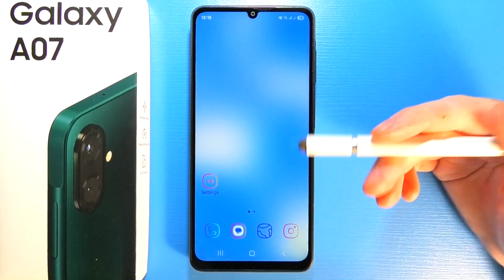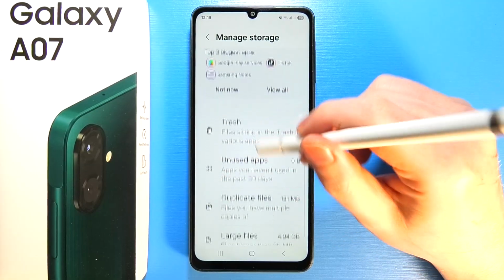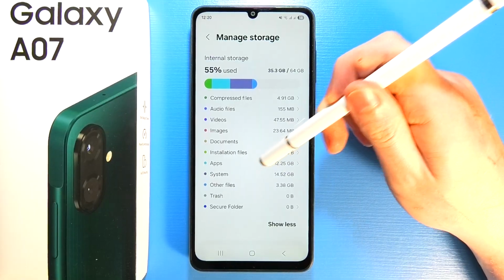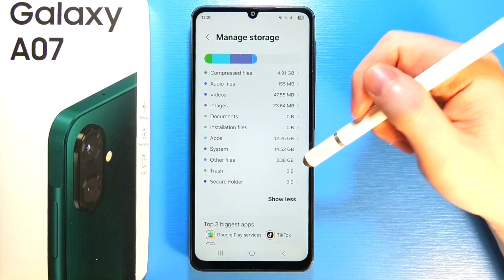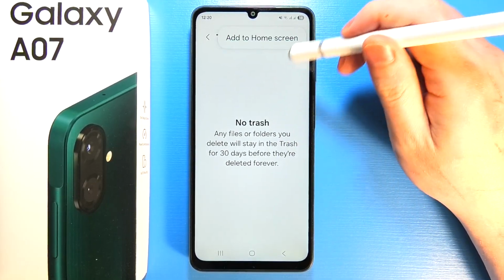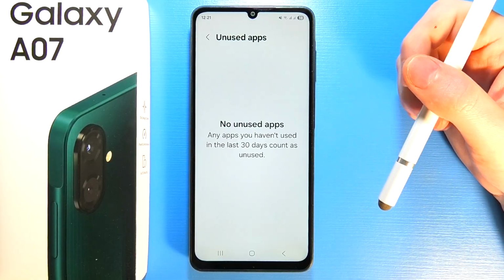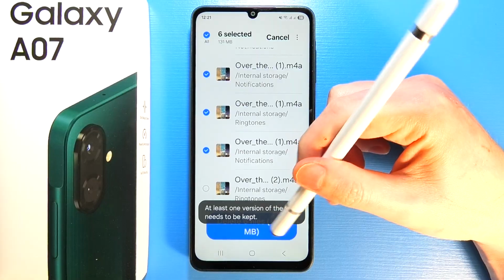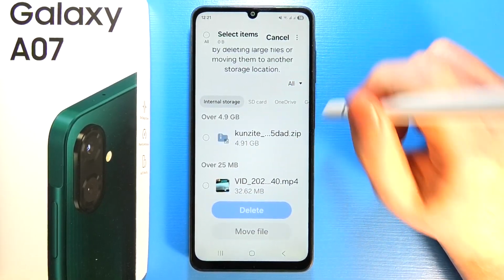Samsung Galaxy A07: How to Free Up Space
This video explains how to free up storage space on Samsung Galaxy A07. We explore storage management tools and cleanup options. If you’re running low on space on Samsung Galaxy A07, this guide highlights what can be reviewed and cleared. Learn how storage usage can be optimized.